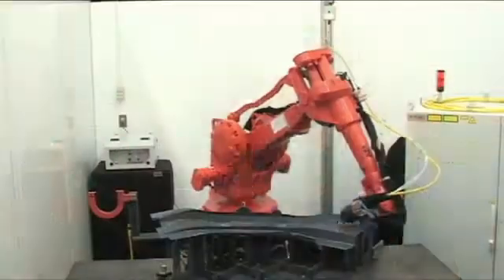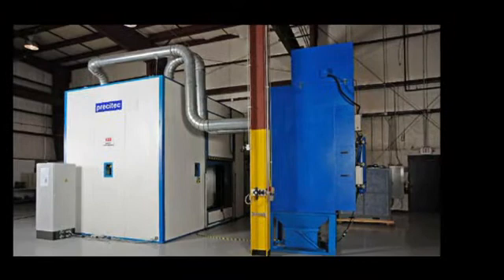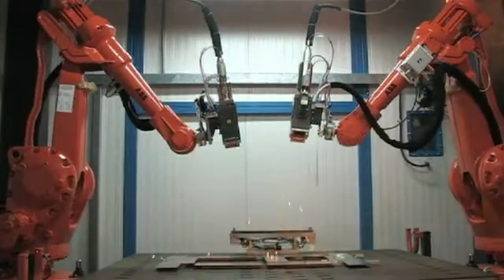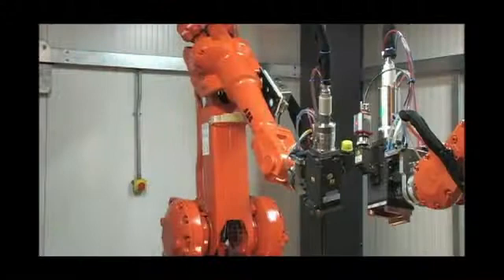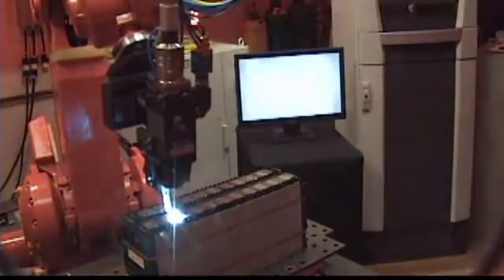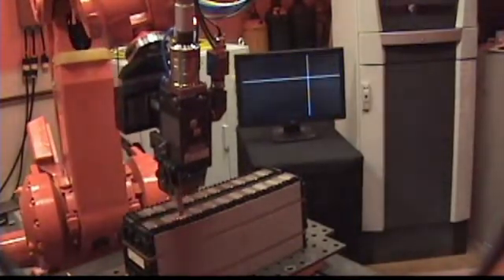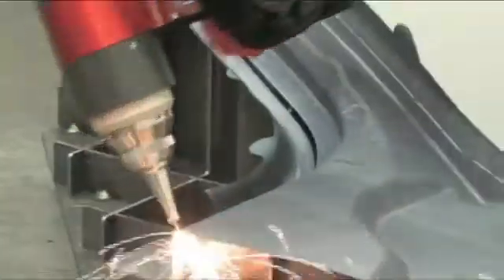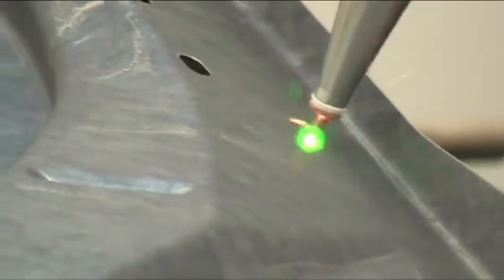ABB Robotics Presents Laser Welding Overview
Mark Oxlade, a welding specialist at ABB Robotics, presents four major areas in the laser field: traditional welding, hybrid laser that introduces GMAW for steels and exotic materials, cutting, and roll hemming, which uses the laser heat source prior to bending.